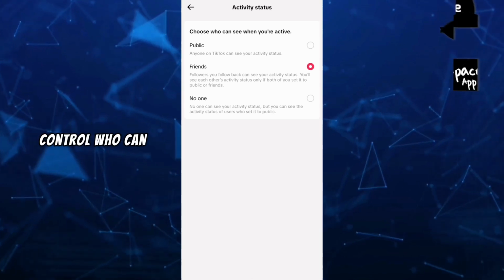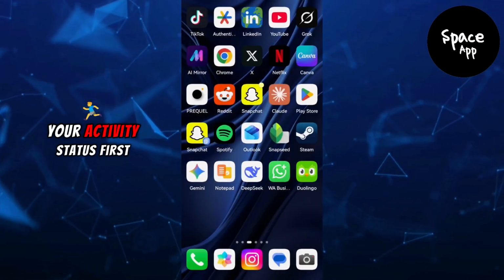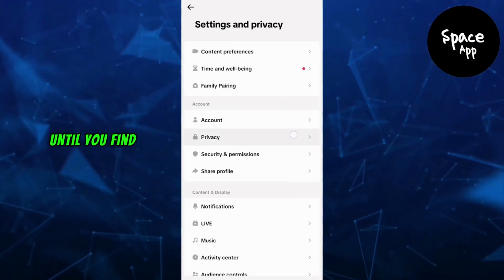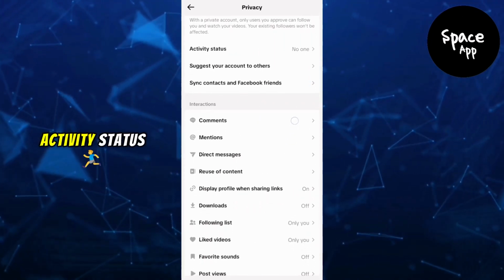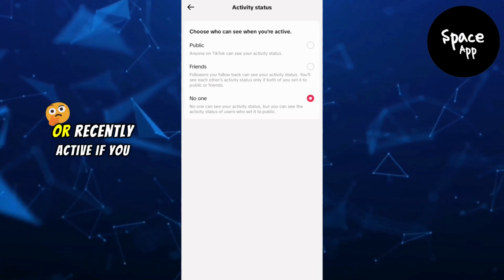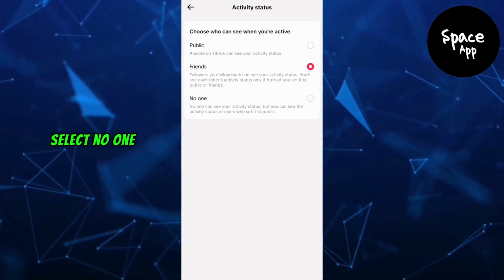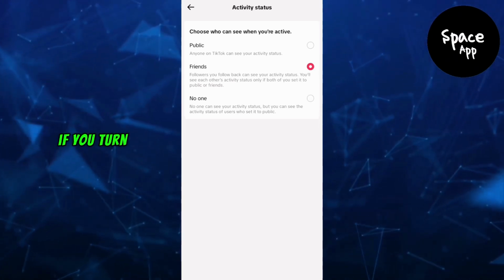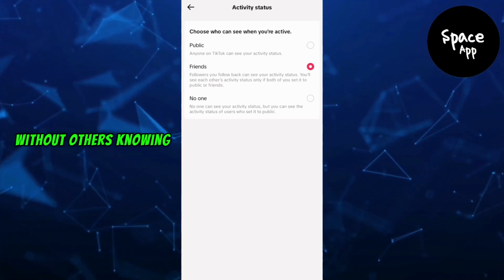Who can View your Online Status on TikTok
Learn who can see your online status on TikTok and how it works in this simple guide. In this step-by-step tutorial, you’ll see how activity status visibility is controlled, who can view when you’re active, and how privacy settings affect your presence on the app.